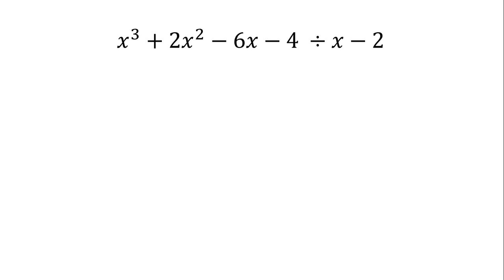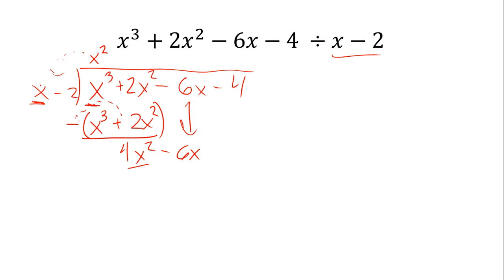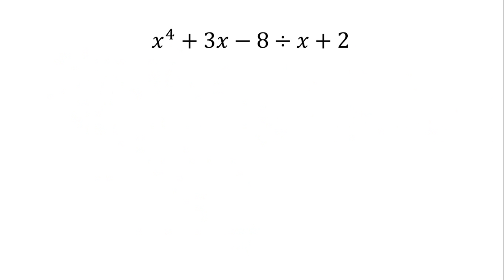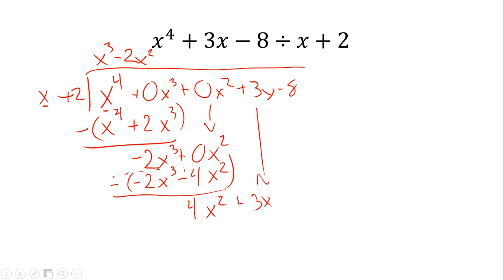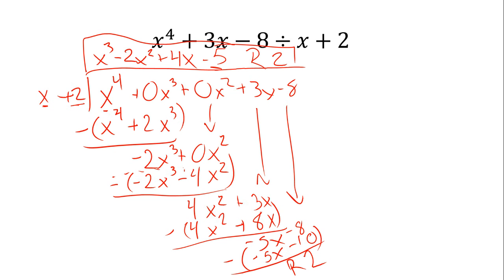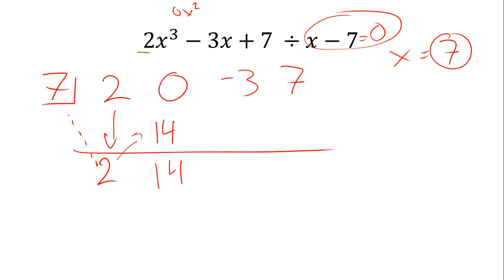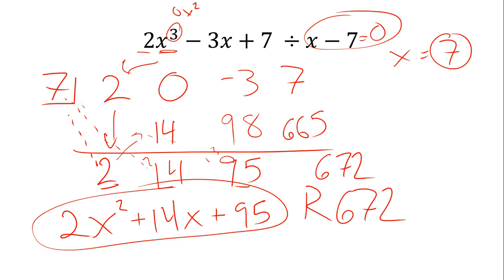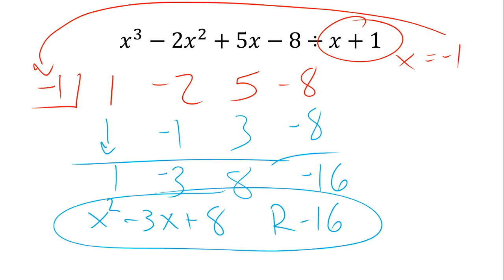Polynomial Division Examples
Long and Synthetic Division Problems